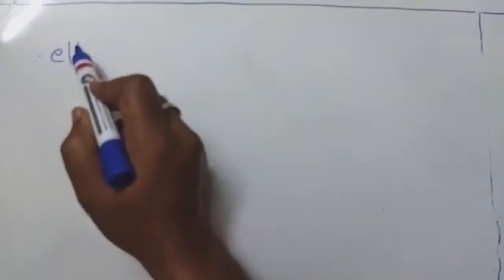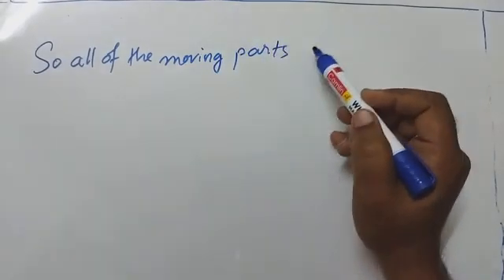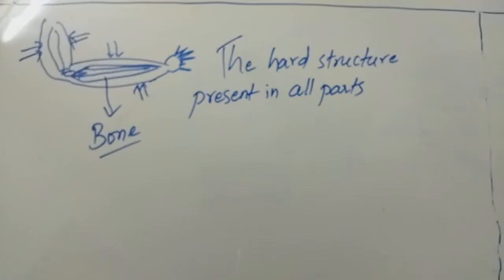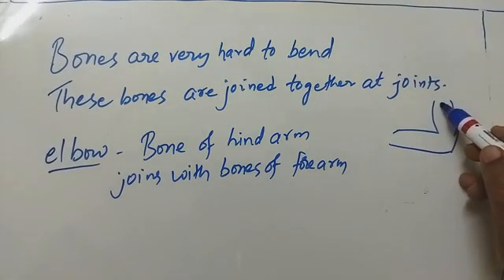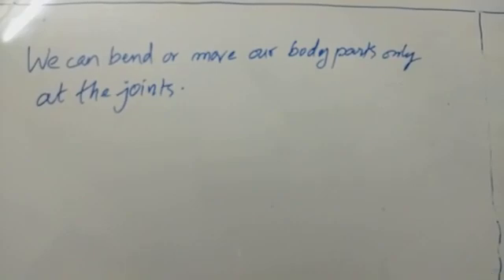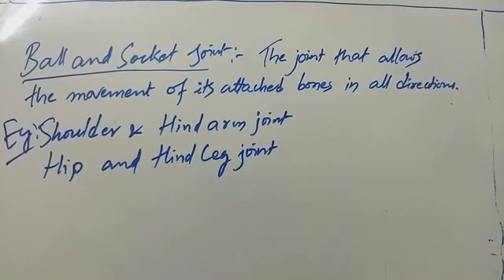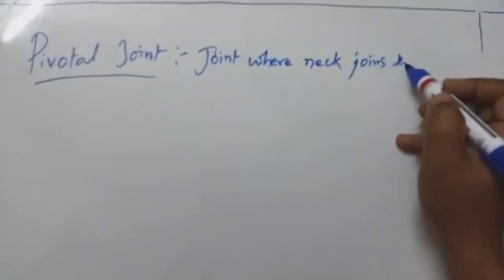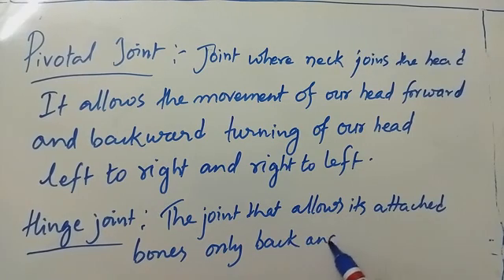VI Class: Body movements part 2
Types of joints- Ball and socket, Pivotal and Hinge joints